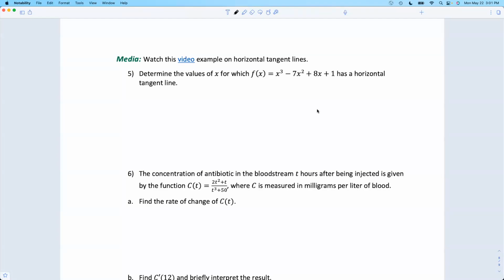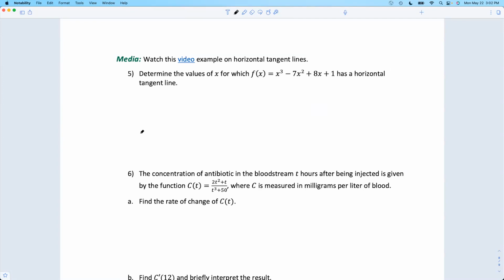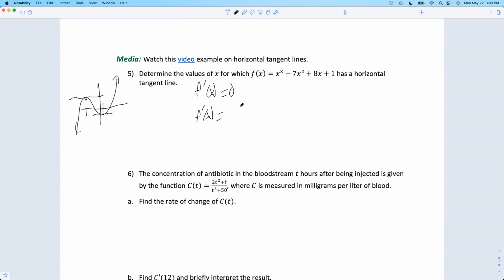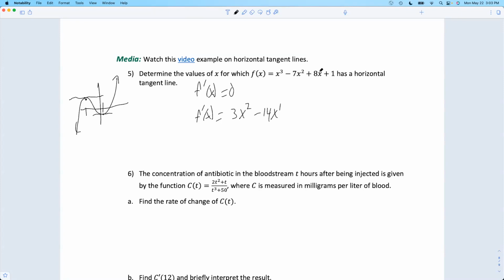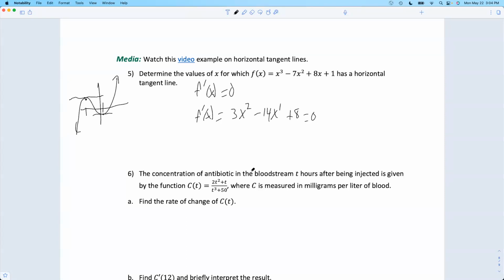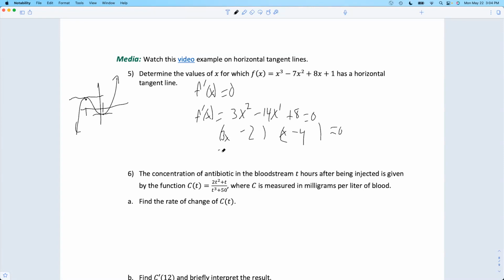Using Rules of Differentiation Examples